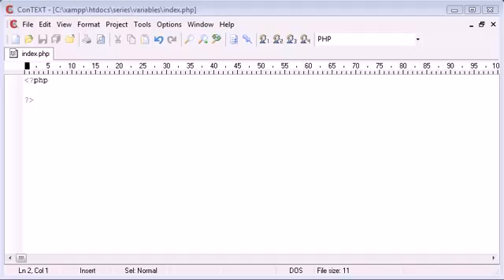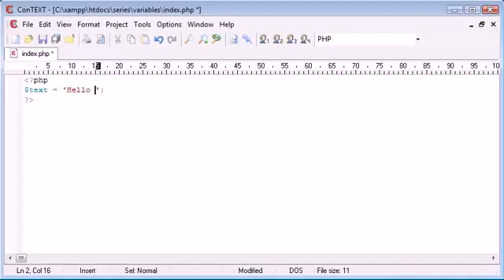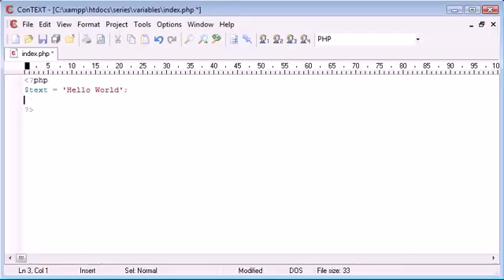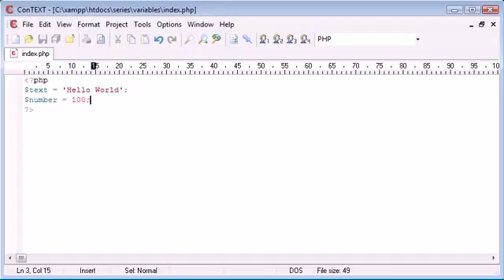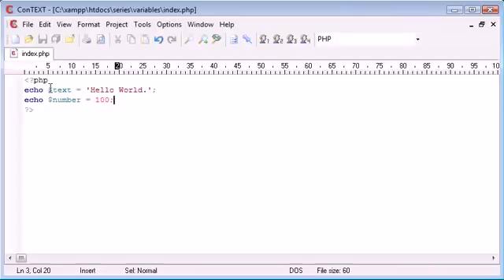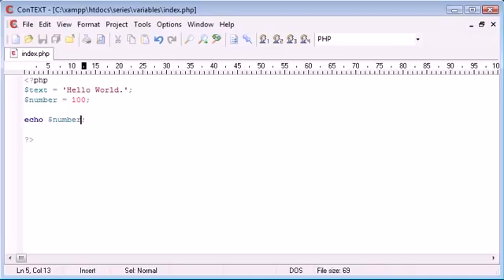Beginner PHP Tutorial 16 Variables YouTube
In this video tutorial you will be learning about variables and how to create variables and why are they useful